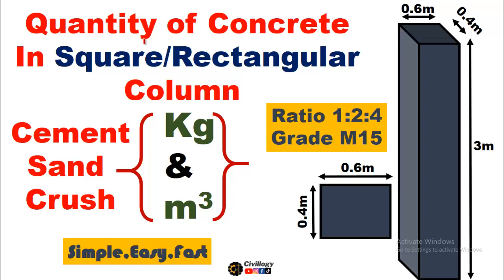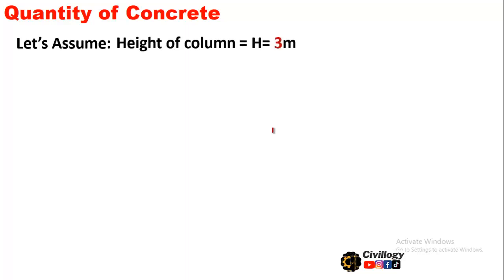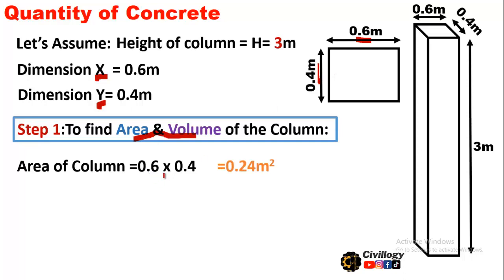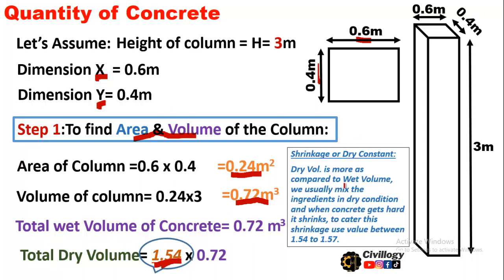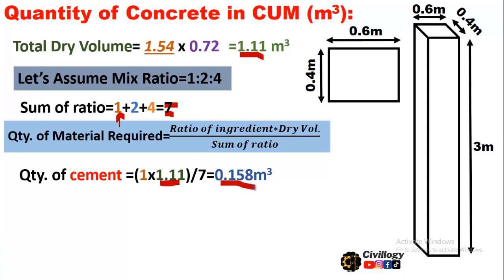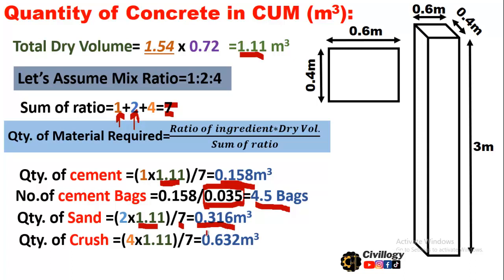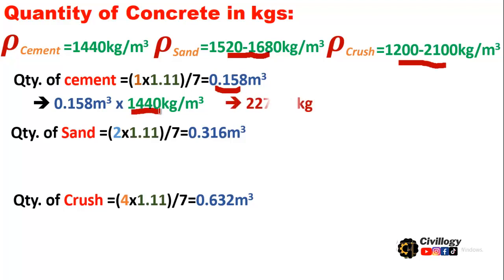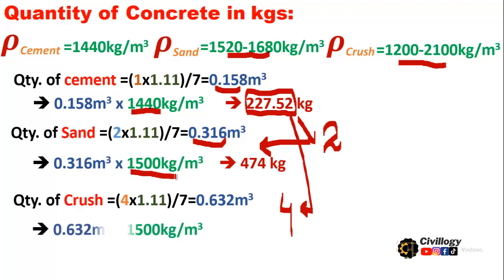quantity of cement, sand & aggregate in column|Quantity of concrete in rectangular column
Title: quantity of cement, sand & aggregate in column|Quantity of concrete in square/rectangular column
In this video we will learn to calculate quantity of cement sand and crush for a column in kgs and cubic meters.
________________/Your Queries\_________________
How to calculate quantity of concrete in rectangular column?
how to calculate concrete quantity?
quantity of cement sand and aggregate for a column